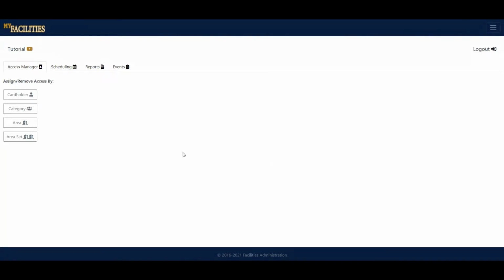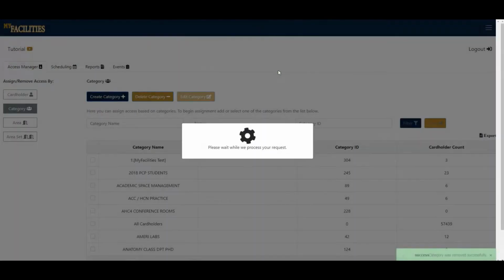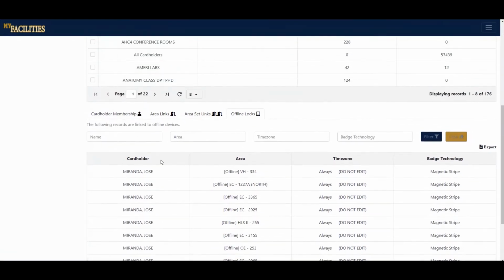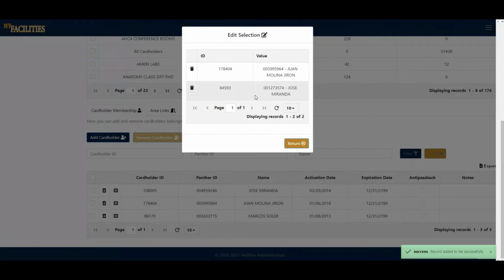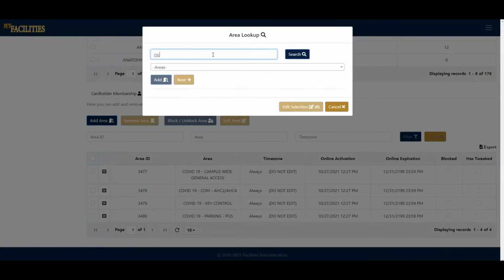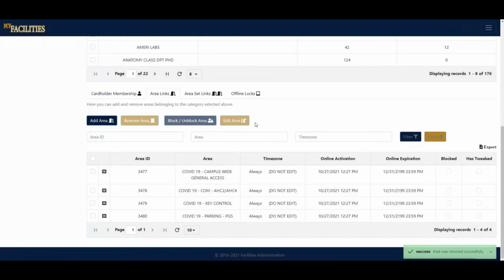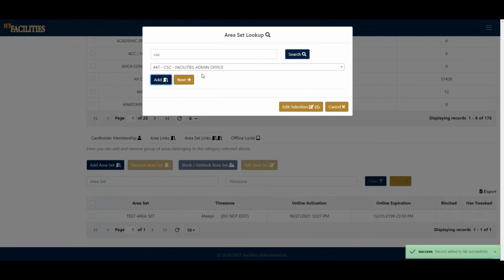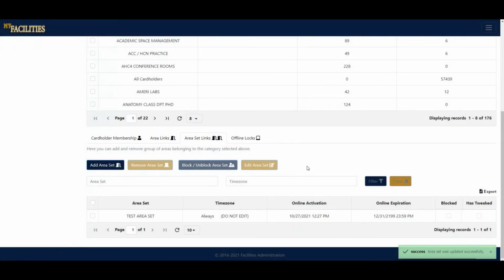MyFacilities Tutorials: Access Manager Category